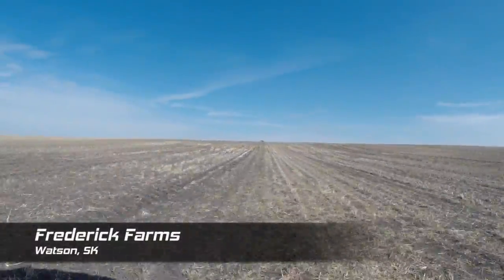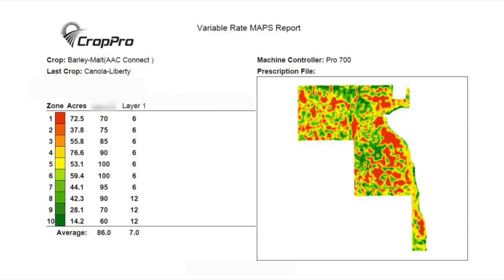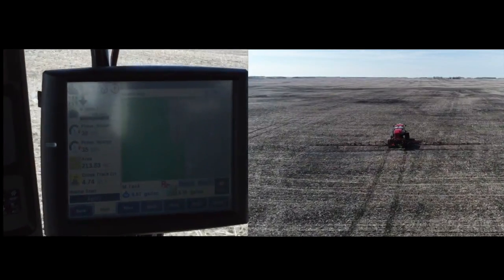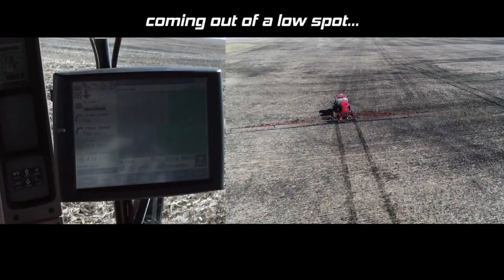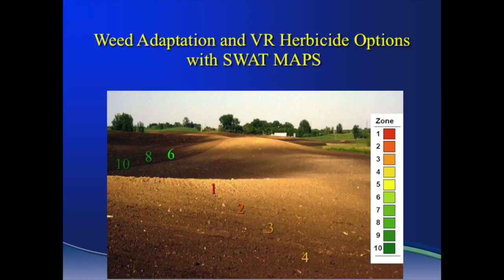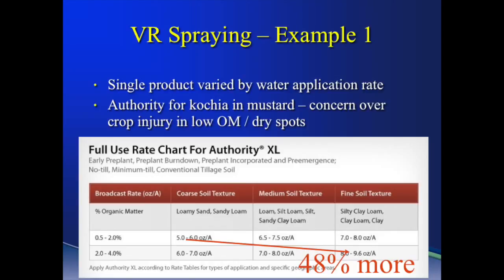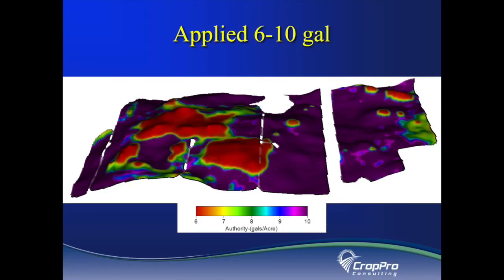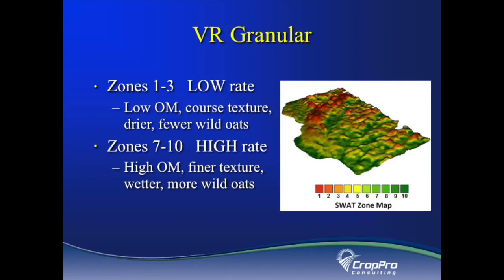Variable Rate Herbicide Opportunities Using SWAT MAPS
Fertilizer and seed prescriptions are not the only opportunities for variable rate application. At CropPro Consulting, we offer VR prescriptions for herbicide application as well. At Frederick Farms, excellent control of foxtail barley was acheived using a spray prescription.